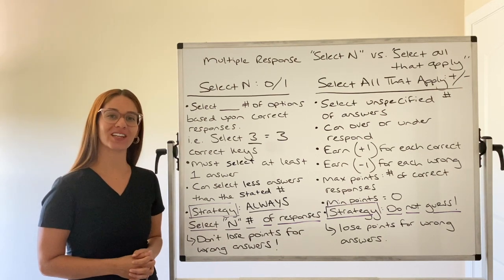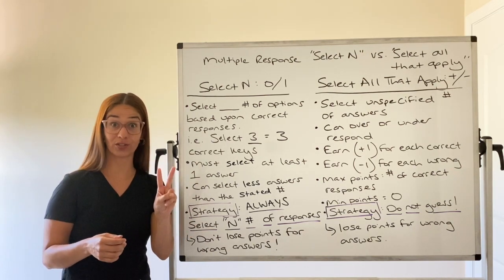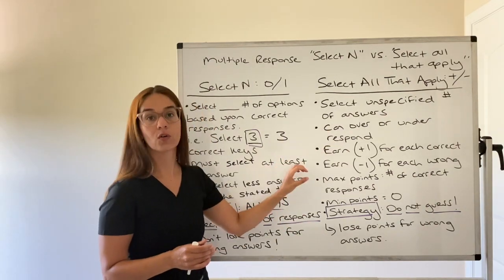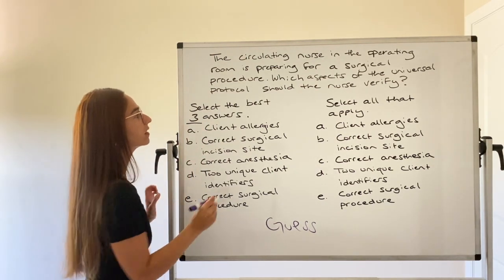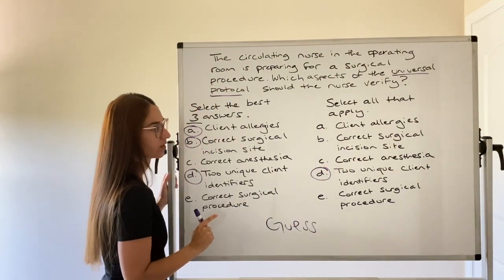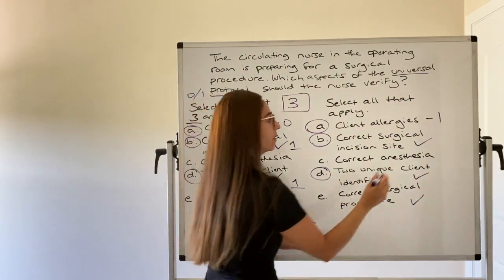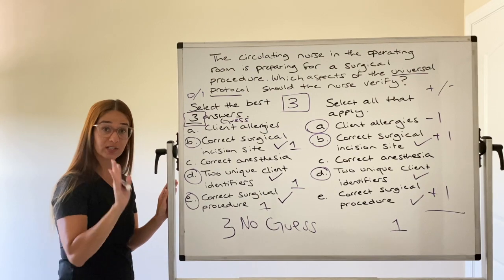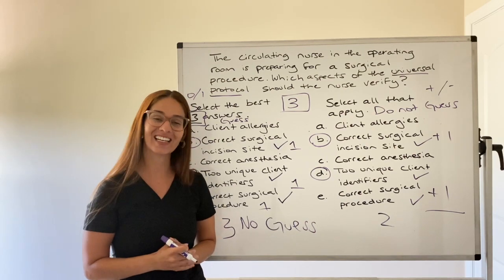Next Gen NCLEX: Select "N" vs. Select All That Apply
This video will discuss the different scoring models and strategies to use for Select "N" Questions and Select All That Apply. For more information on Next Generation NCLEX (NGN) Item Types and Scoring, please visit the National Council of State Boards of Nursing (NCSBN)